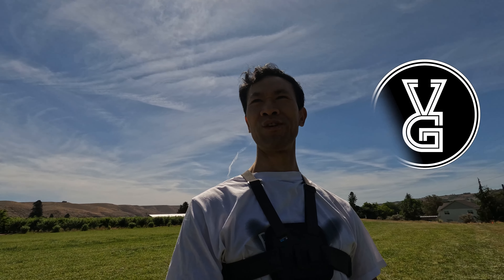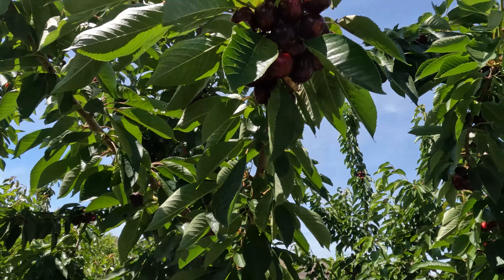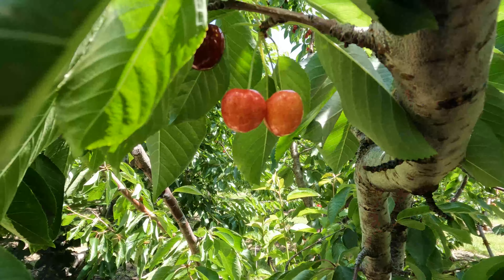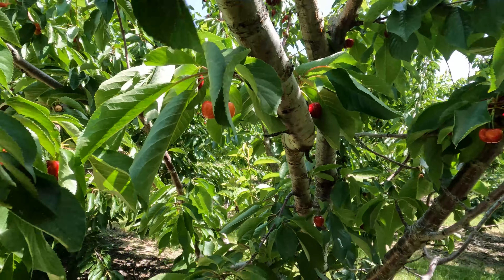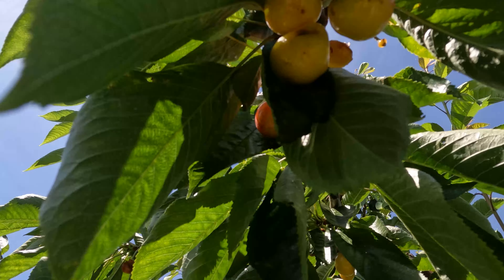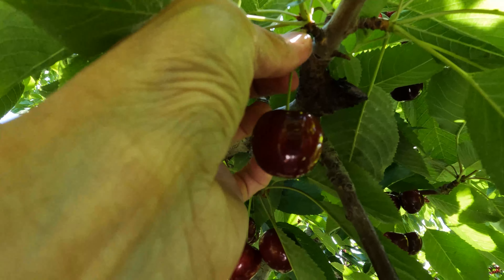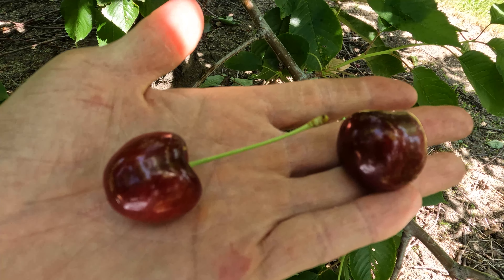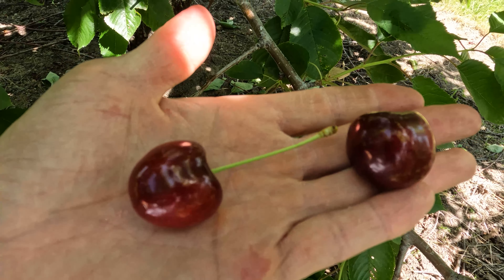Best Tips To Pick Cherries The Right Way.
U Pick

In this video:
-Learned how to selected the ripe cherries.
-Identified type of cherry.
-Picking the correct way.
-Bing cherries and Rainier cherries.
-All cherries in this video are from Thomson's Farm in Naches, WA, the farm is located Northwest of Yakima, Washington State.
-The best time to U-Picking cherry is around July right after 4 of July.
-Check their website for updated information before heading out.
-Bring your friend and family out for fun, the weather will HOT!.